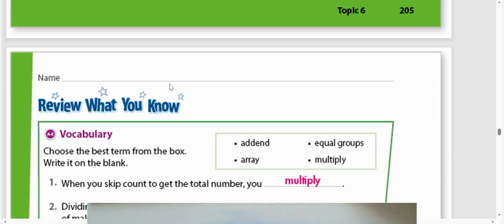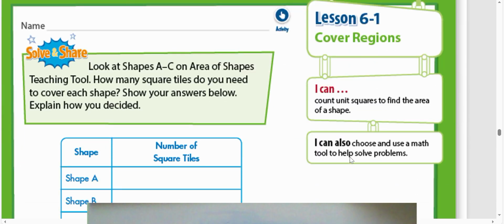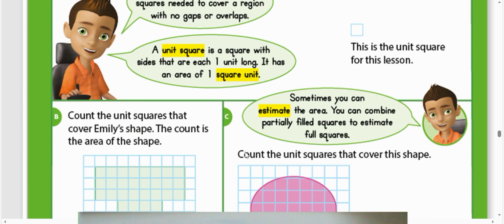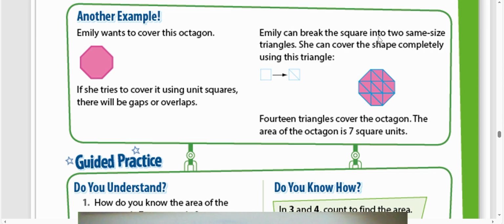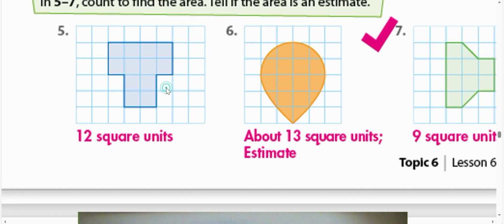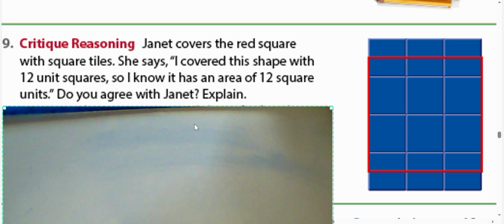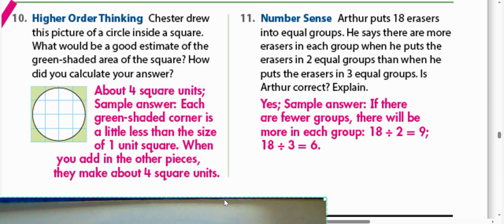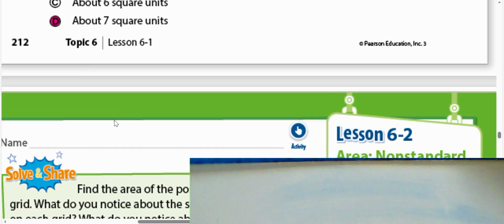Cover Regions | Grade 3 Math | Topic 6 Lesson 1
Topic 6: Connect Area to Multiplication and Addition
EnVision Math | Grade 3
تمام 👍
ده إعداد كامل ومنسق لموضوع Topic 6 – EnVision Math | Grade 3:
🎯 Video Title:
📝 Video Description:
In this lesson from EnVision Math – Topic 6, students learn how to connect area to multiplication and addition.
We use arrays and equal groups to understand how area models help us multiply and add efficiently.
This video is perfect for Grade 3 students to build strong foundations in multiplication concepts.